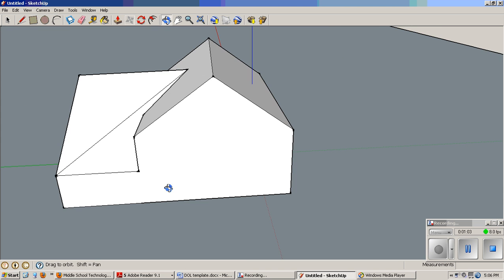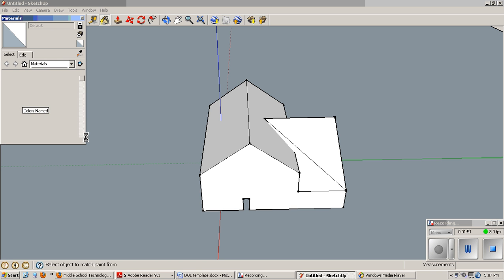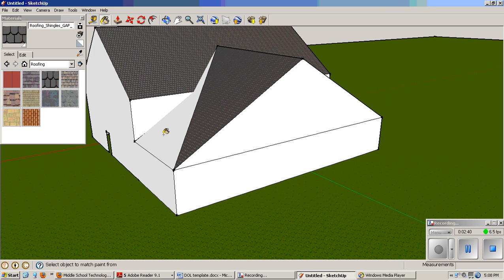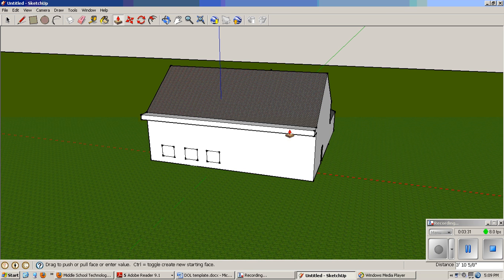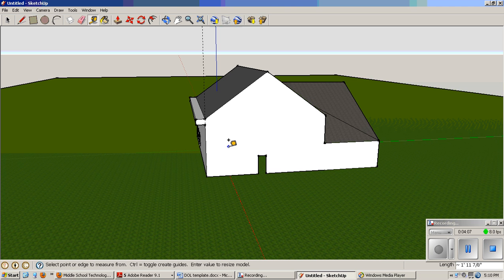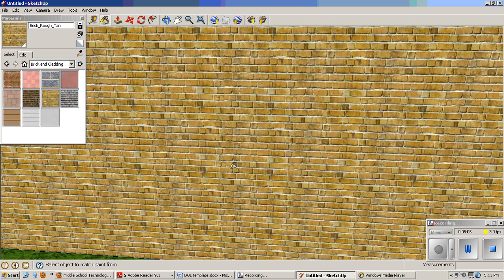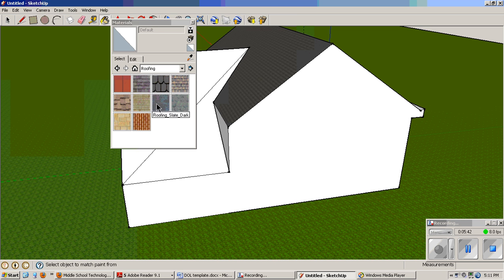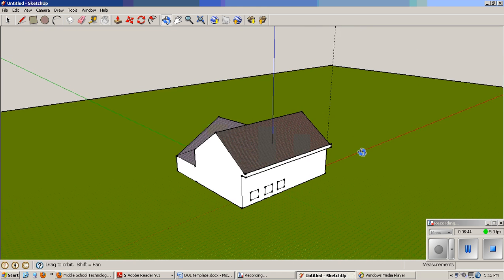Sketchup tutorial 3 house By Mr. Blaufuss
Learn how to use the paint bucket and the categories of materials.